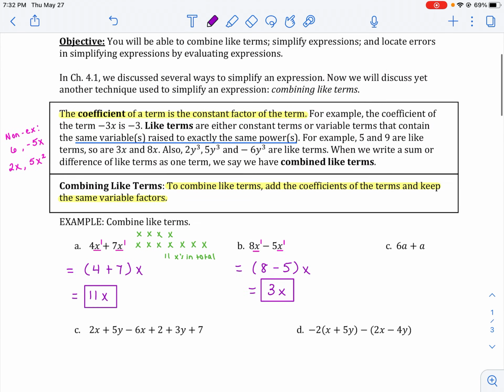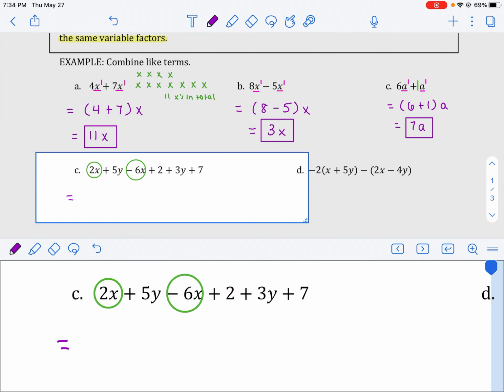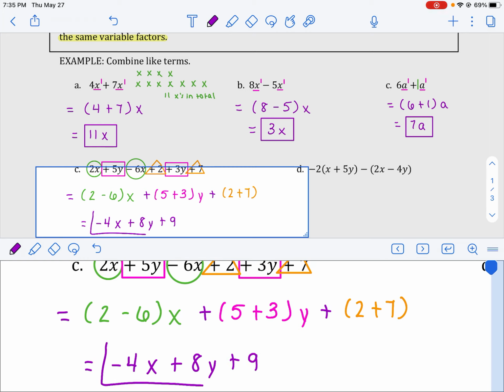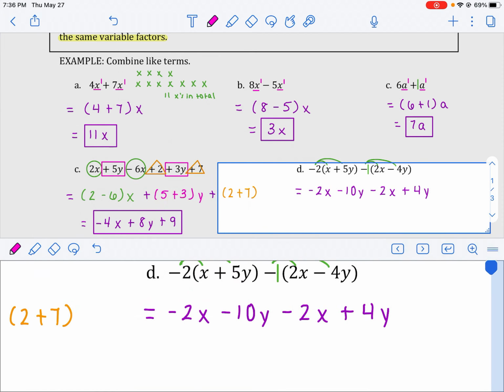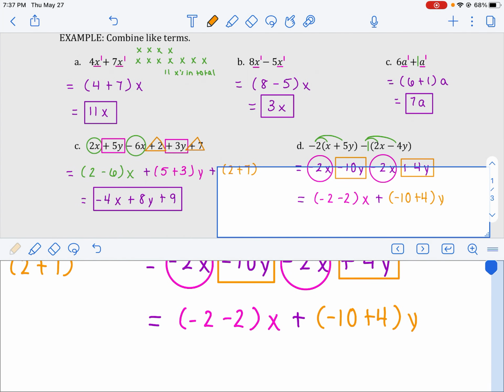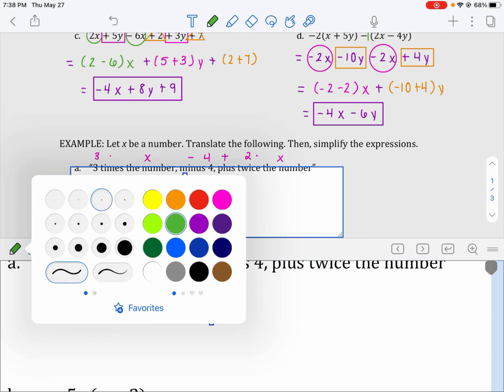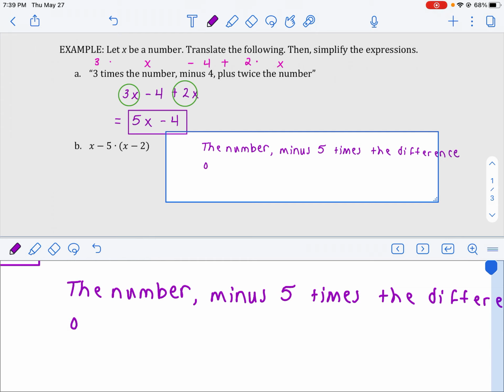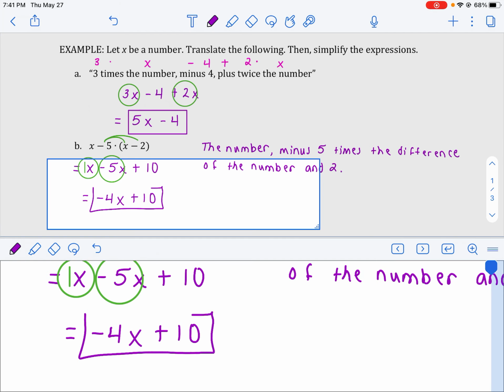Math 104 Ch 4 2 Video Lesson 1